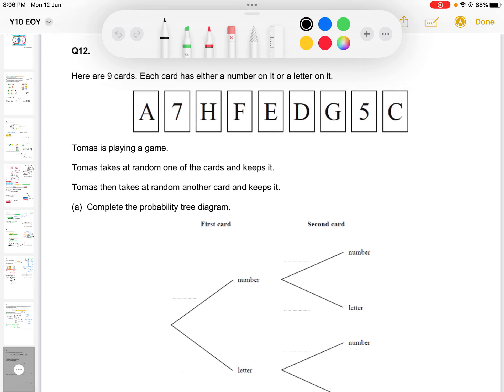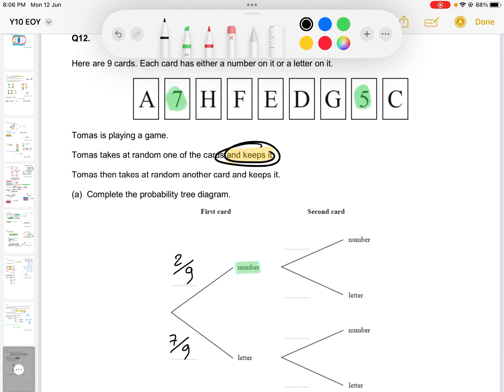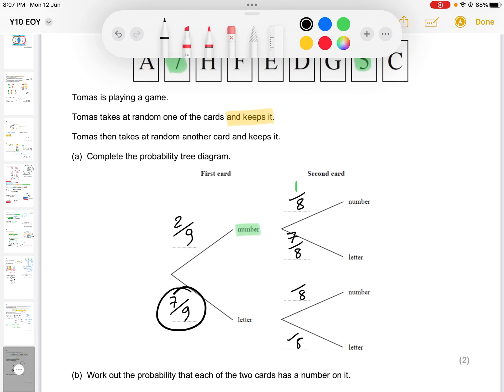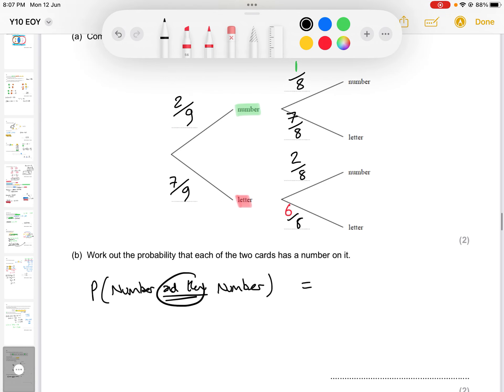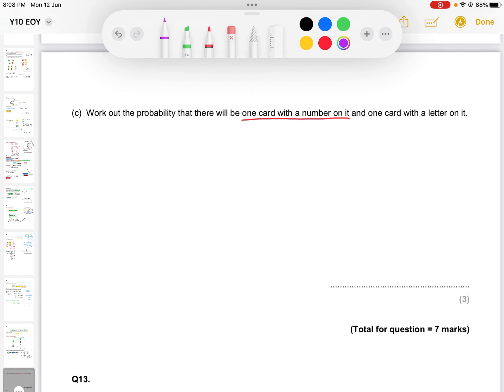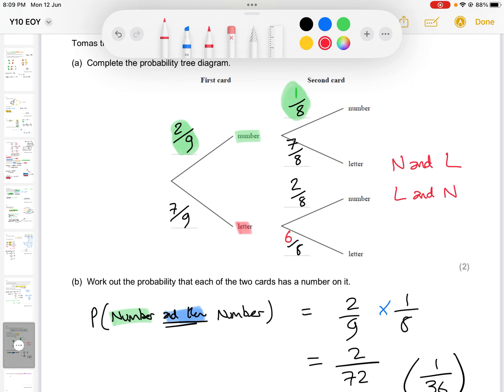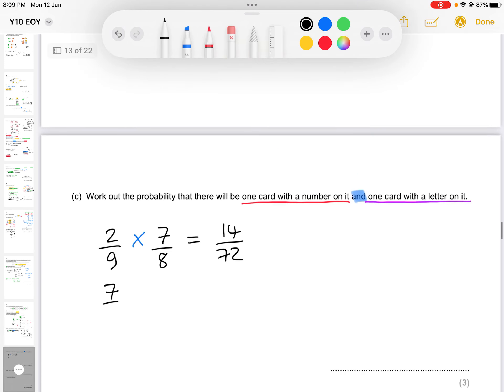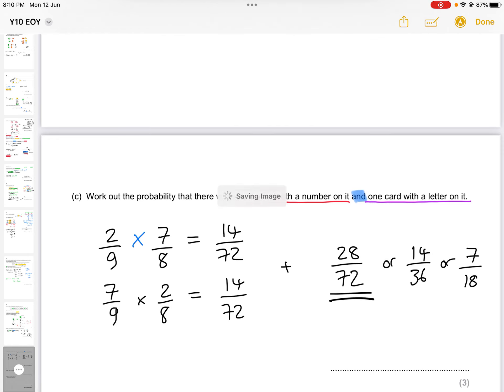Y10 EOY Assessment Question 12 Conditional Probability Tree Diagram